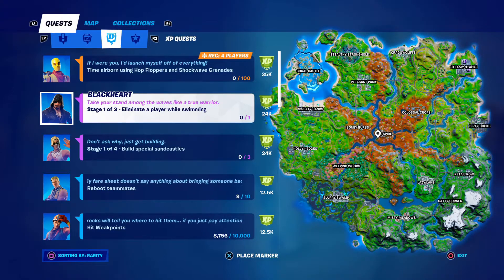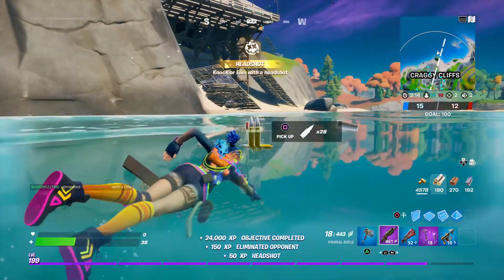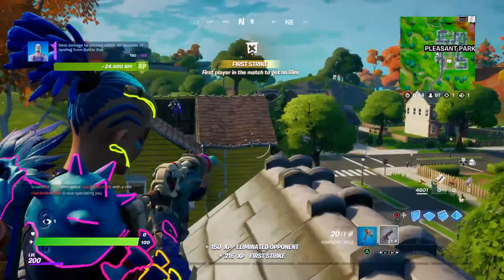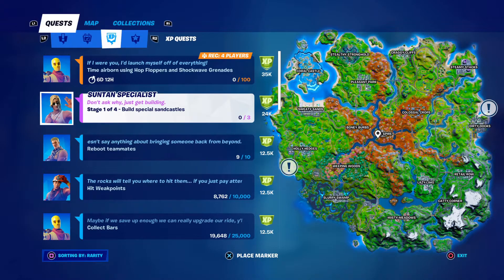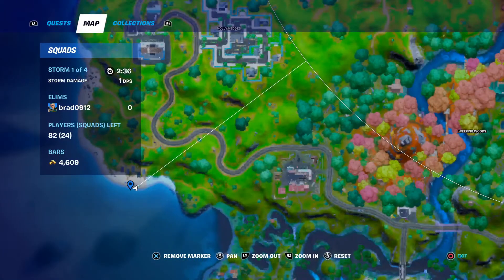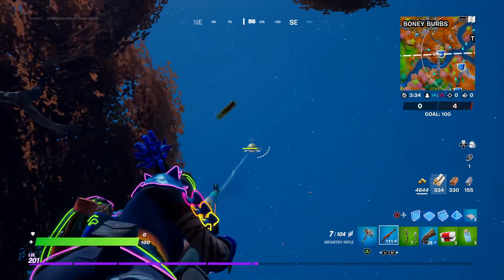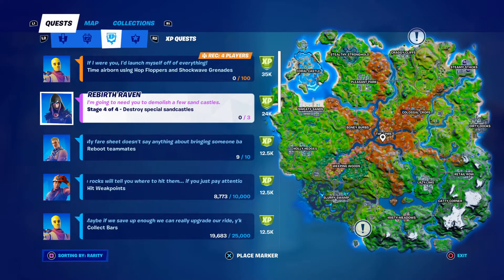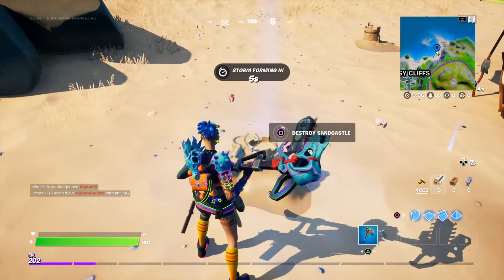Fortnite Week 10 Challenge Quests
All Week 10 Epic Challenge Quests Guide
Set 1:
Stage 1 of 3: Eliminate a player while swimming 0:06
Stage 2 of 3: Deal damage to players within 30 seconds of landing from Battle Bus (150) 0:21
Stage 3 of 3: Pickaxe eliminations 0:37
Set 2:
Stage 1 of 4: Build special sandcastles (3) 0:55
Stage 2 of 4: Deal damage to descending Supply Drops (100) 1:17
Stage 3 of 4: Opponent player structures destroyed in a vehicle (skipped)
Stage 4 of 4: Destroy special sandcastles (3) 1:43

Fortnite Chapter 2 Season 6 challenge quest guides for easy xp and leveling up fast.